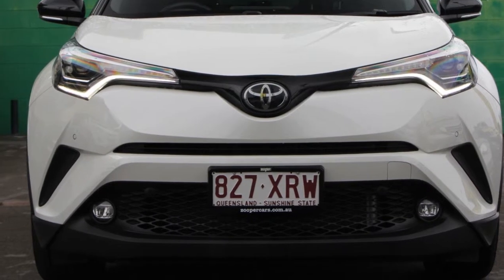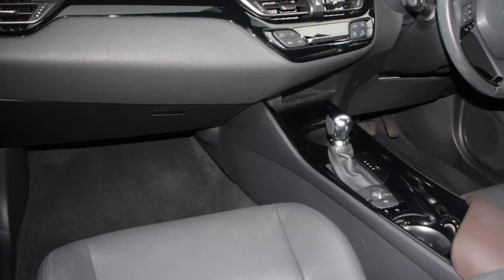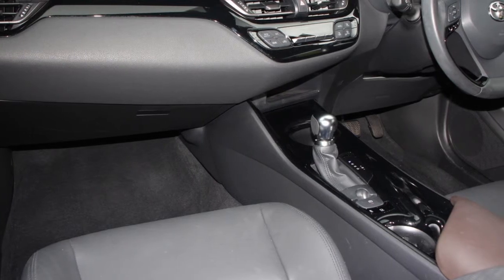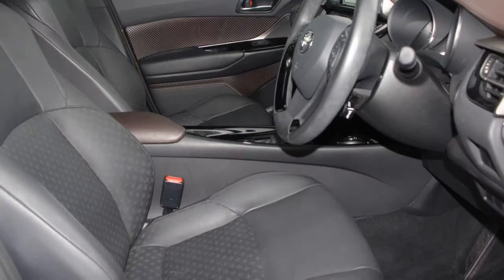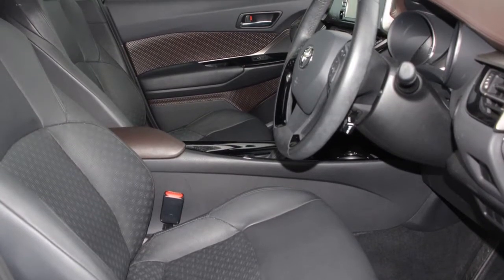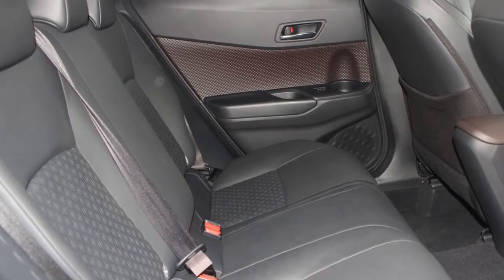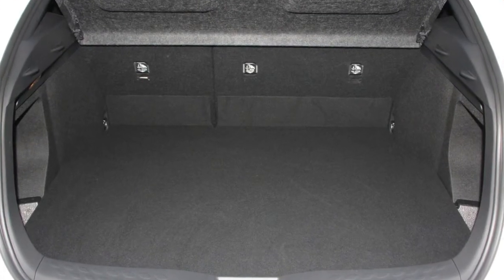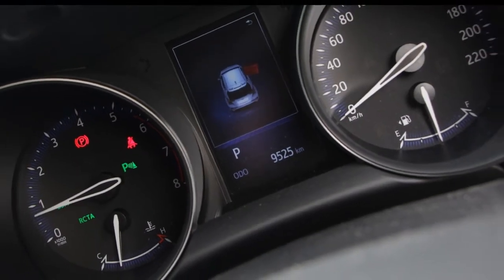2017 Toyota C-HR NGX50R Koba S-CVT AWD White 7 Speed Constant Variable Wagon